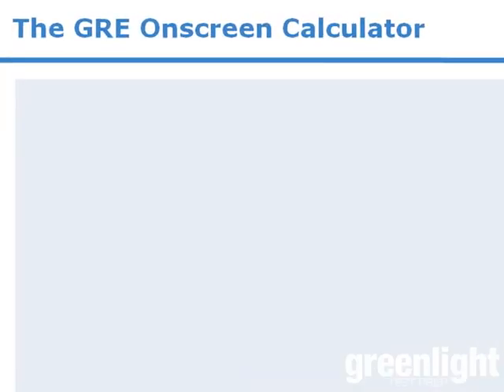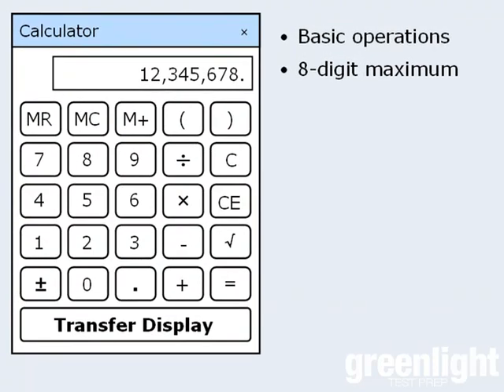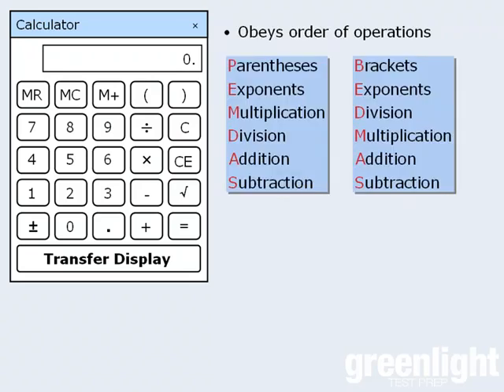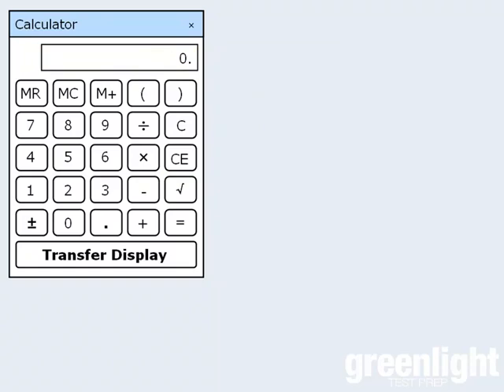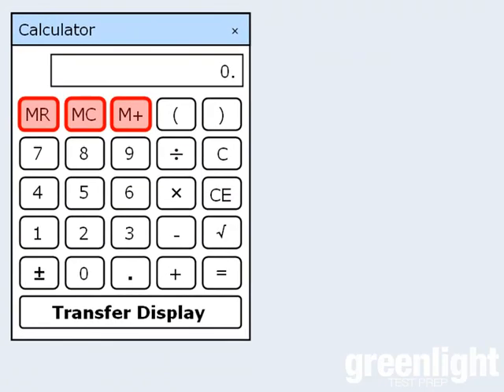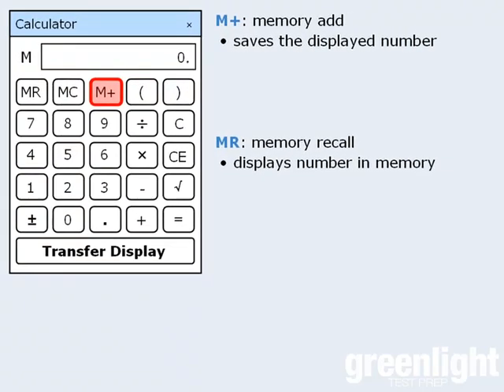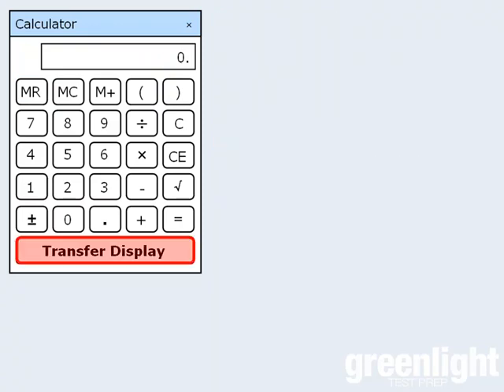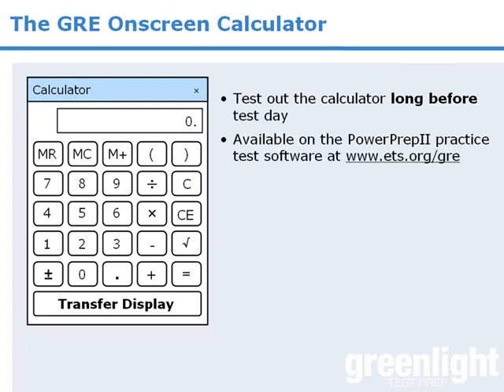2. GRE Lesson: How to use the GRE onscreen calculator